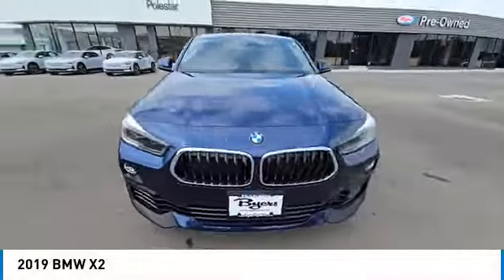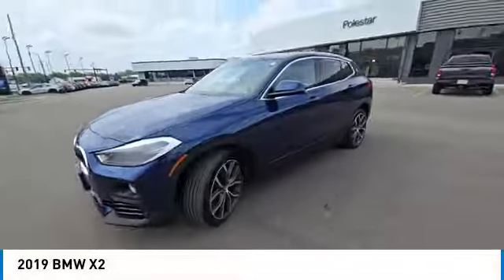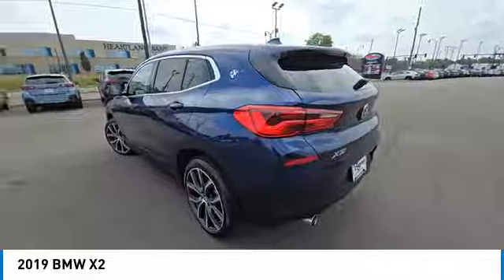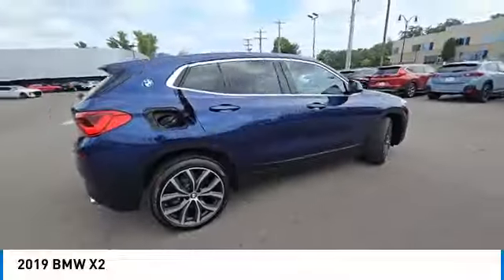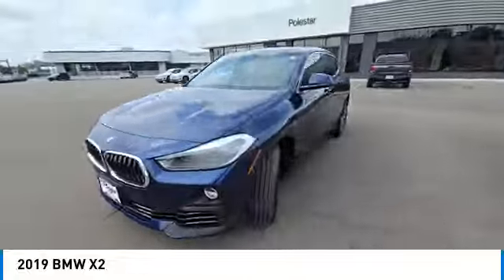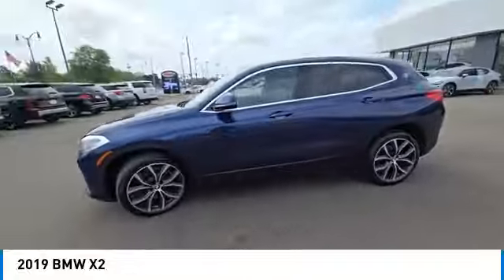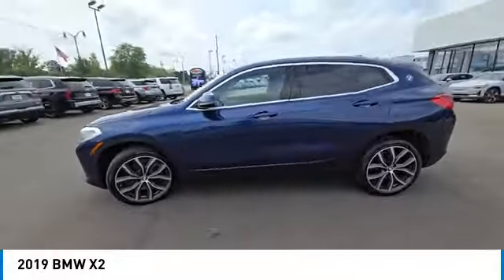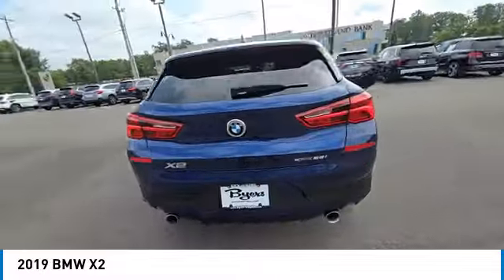2019 BMW X2 I31309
A